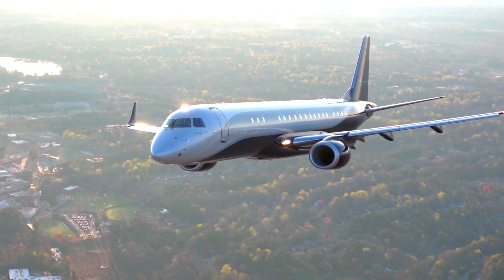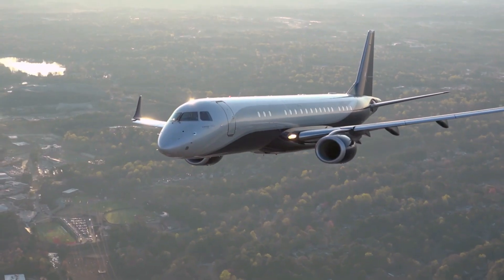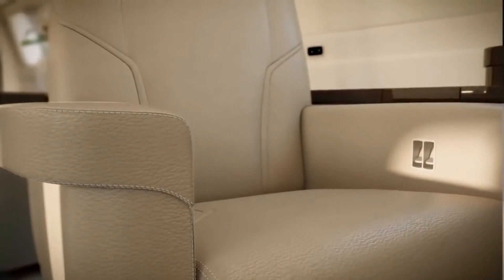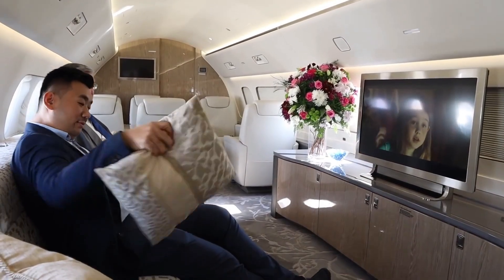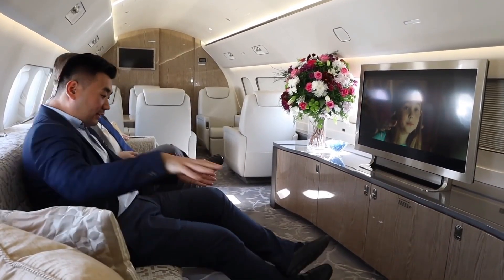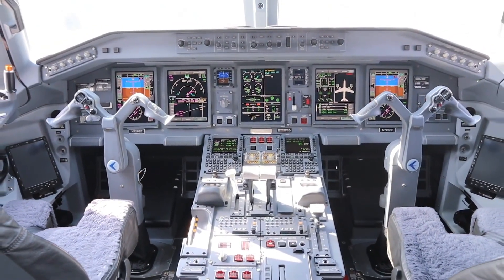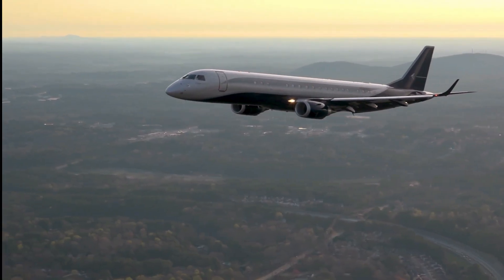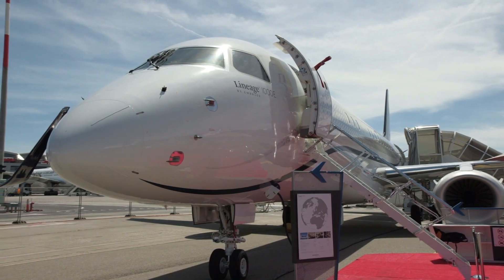Inside Look At The Embraer Lineage 1000E Private Jet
In this video, you will have an inside look at the embraer lineage 1000e private jet. Learn more about the embraer lineage 1000e interior, embraer lineage 1000e cockpit, embraer lineage 1000e range, embraer lineage 1000e review, embraer lineage 1000e takeoff, and all you need to know inside the embraer lineage 1000e.

CREDITS
AIN
EMBRAER
SAM CHUI

One ultra-long-range business jet that continues to set high standards in its class is the Embraer Lineage 1000e business jet. Featuring the biggest and largest cabin in its class, the Embraer Lineage 1000e comes with advanced features that are unmatched in the industry. The $53 million Embraer Lineage 1000e provides a taste of class, luxury, and efficiency for passengers. If you want an ultra-long-range jet that gives you a five-star experience in the air while also saving you a lot, then it is the Embraer Lineage 1000e business jet. Incredible features such as a master suite, bathroom with shower, bar, five cabin zones as well as other features truly affirm the fact that the Embraer Lineage 1000e private jet has the most luxurious and comfortable interior in its category. Therefore, this video will be taking you inside the Embraer Lineage 1000e business jet. Kindly stay to the end so you don’t miss out on the amazing features that come with the Embraer Lineage 1000e.

This amazing Embraer Lineage 1000e private jet was developed by the Brazilian aircraft manufacturer, Embraer Aerospace. The Embraer Lineage 1000e was officially unveiled in October,2013. As the name suggests, the Embraer Lineage 1000e is an improved version of the Embraer Lineage 1000 jet which was certified in 2008. It is interesting to note that the enhanced version of the Embraer Lineage 1000 known as the Embraer Lineage 1000e comes with advanced features which differentiate it from its previous model. Features such as the latest in-flight entertainment systems and a highly advanced flight deck. This means the advanced features of this exceptional private jet make it safer, luxurious, and comfortable to be in such a private jet. Its predecessor known as the Embraer Lineage 1000 which is no more in production really made a good name for itself. As the Embraer Lineage 1000e is an upgraded model of the Lineage 1000, in the same way, the Embraer Lineage 1000 was also inspired by the Embraer 190 airliner with improved features such as additional fuel tanks and improved range. Boasting a range of 4242 nautical miles, the Embraer Lineage 1000e is not only the king when it comes to the largest and most luxurious interior in its category but it can also travel to farther destinations without making frequent stops.

Of course, we cannot talk about the Embraer Lineage 1000e without talking about the super classy and luxurious interior that is unmatched in the industry. The interior of this super amazing business jet features the lowest altitude cabin of seven thousand feet in its class and also features five living areas. The cabin of the Embraer Lineage 1000e gives a seven-star hotel-like experience in the air. This ultra-spacious interior can accommodate a maximum of nineteen passengers in comfortable seating. The seats were made out of the finest leather to give passengers a very comfortable experience. This gigantic aircraft features large windows which allows for maximum light penetration into the cabin and passengers also enjoy panoramic views of the globe.

The cockpit of the Embraer Lineage 1000e comes is highly improved. This advanced cockpit is equipped with the Honey well Primus Epic avionics suite which ensured proper pilot control.

Two wing-mounted General Electric CF34-10E turbofan engines that provide a combined thrust of 18,500 lbf power the 1000E. (37,000 lbf total). Embraer adopted an existing excellent airplane and made improvements to make the 1000E more outstanding.

Welcome to Aviation Luxury. This is the channel for you if you want very educative content on aviation, such as luxury private jets, private helicopters, and other aviation content.